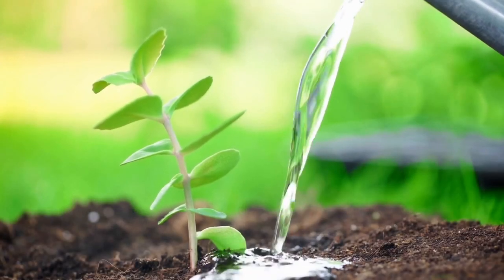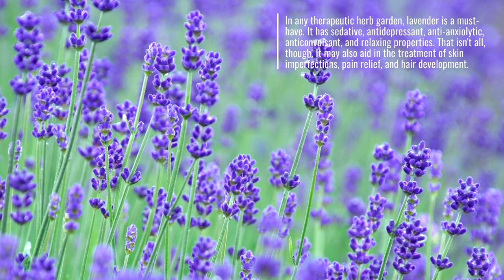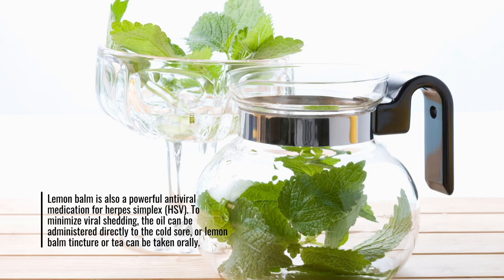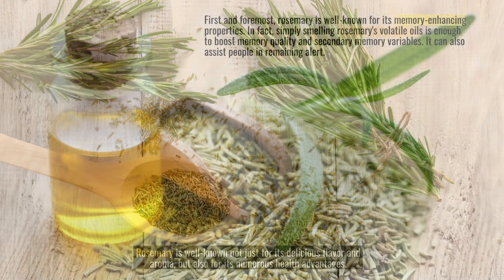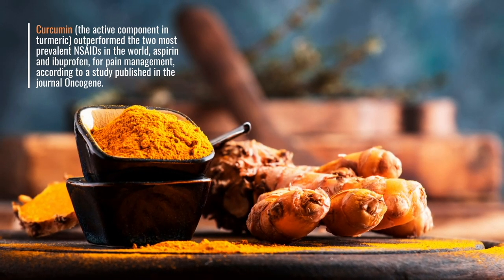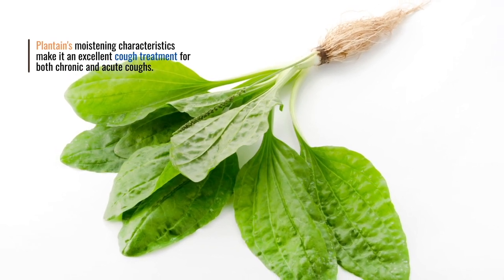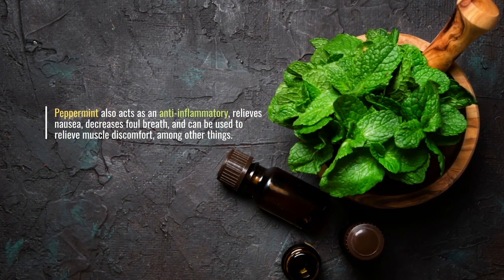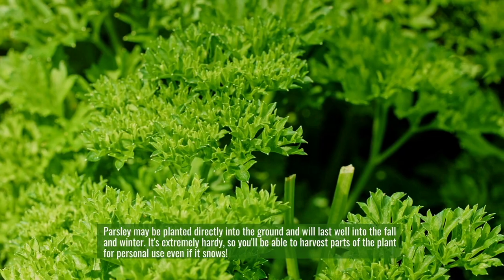Top 10 Medicinal Plants And Their Uses | Scientific Names | Medicinal Plants You Can Grow At Home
Top 10 Medicinal Plants And Their Uses | Scientific Names | Medicinal Plants You Can Grow At Home  - These 10 medicinal plants are simple to produce in your backyard! Join me on a journey to learn about medicinal herbs and their uses.

**Discover the forgotten power of plants with Nicole Apelian --The Lost Book Of Remedies

medicinal herbs,
herbal medicine,
medicinal plants and their uses,
herb garden,
medicinal plants and herbs,
medicinal plants at home,
medicinal herbs and their uses with pictures,
medicinal plants to grow at home,
herbal medicine garden,